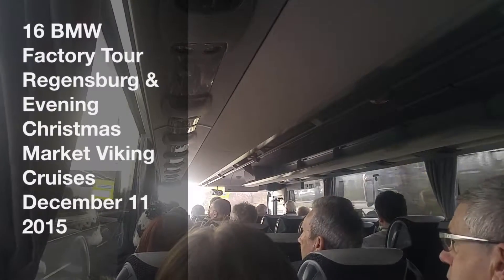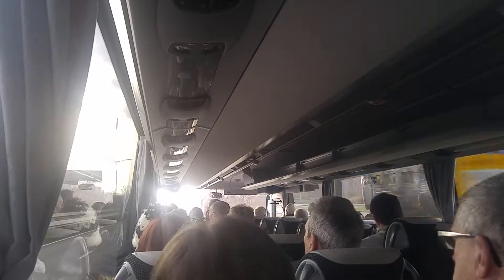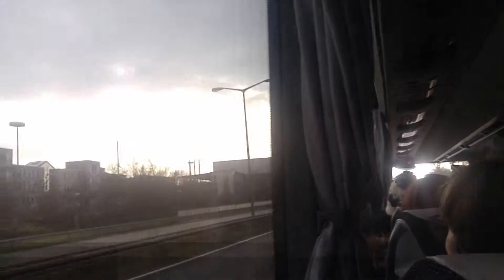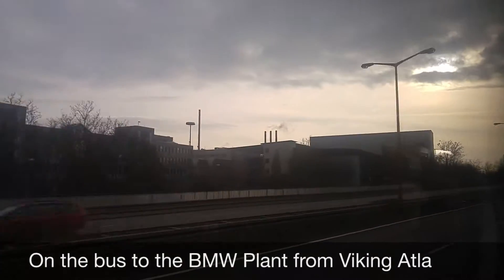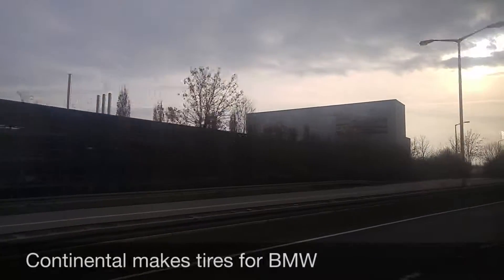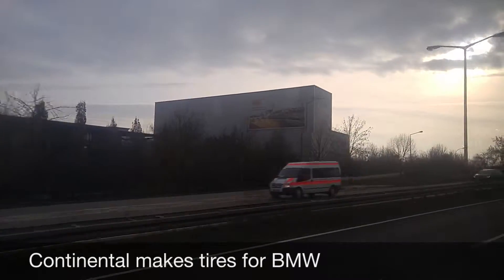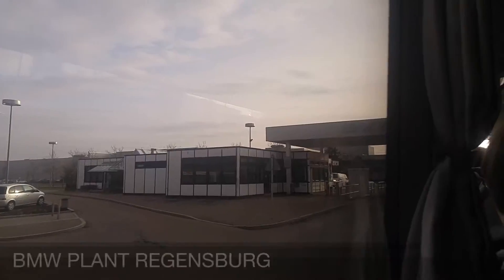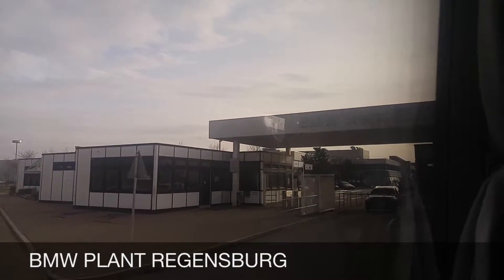16 BMW Factory Tour Regensburg & Evening Christmas Market Viking Cruises December 11 2015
16 BMW Factory Tour Regensburg & Evening Christmas Market Viking Cruises December 11 2015 In the afternoon, I had the opportunity to visit the BMW Factory in Regensburg. Watching the robot ballet to create cars from start to finish was incredible. I loved seeing how BMWs come to life. In the evening the Christmas market of Kelheim was alive with music, children and treats.

I sailed with Viking River Cruise on the Romantic Danube in December 2015.

Filmed by Lisa Niver with a LG G4
Enjoy over 445+ videos from all around our planet with over 870+ subscribers and 410,000+ views at

Safe Travels!
Lisa Niver
We Said Go Travel LLC
February 2016